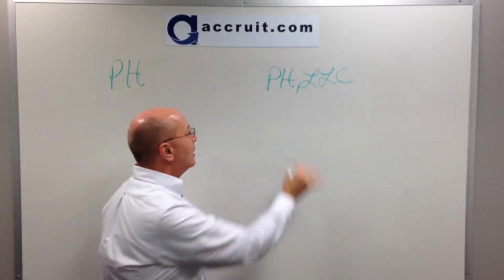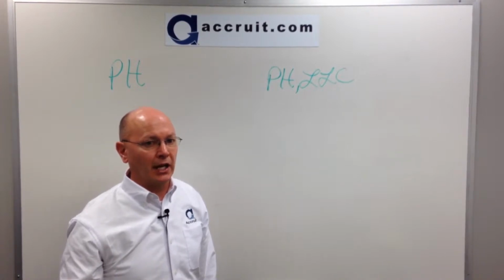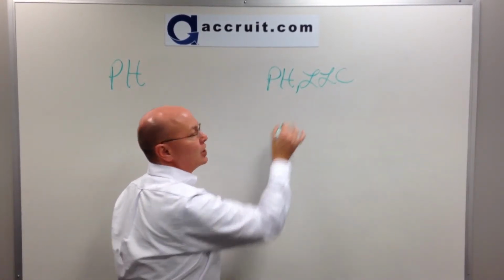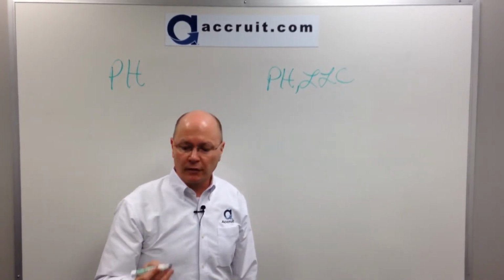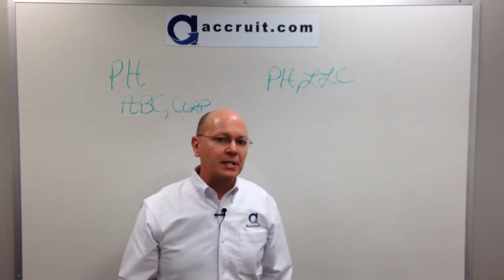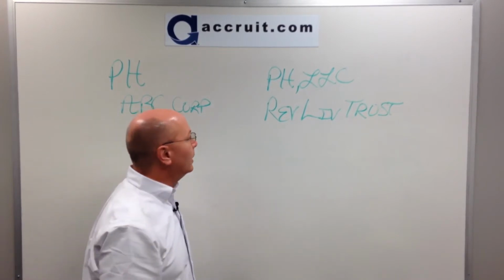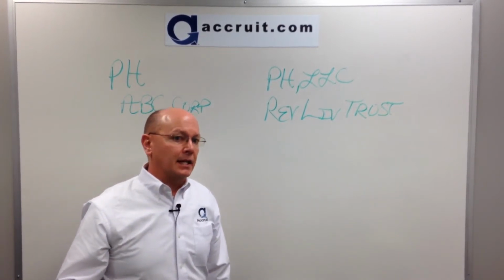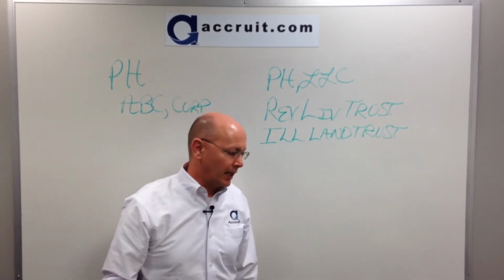1031 Exchange Same Taxpayer Rule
The same taxpayer rule in Section 1031 of the tax code requires that the taxpayer that starts the exchange is the same taxpayer who completes the exchange. It is possible, when a 1031 exchange is started by an individual, to complete the exchange as a single member LLC whose member is that individual. In this case the 1031 exchange is considered to be completed by the same taxpayer. There are also certain cases in which pass-through entities may be considered the same taxpayer, such as a revocable living trust or a Delaware statuatory trust. Paul Holloway discusses the 1031 exchange same taxpayer rule and these exceptions in this short video.